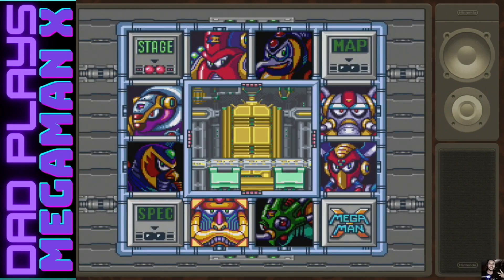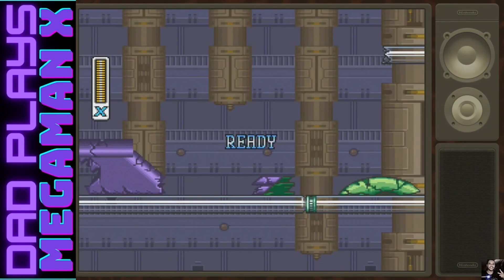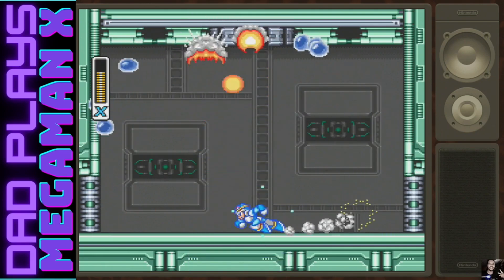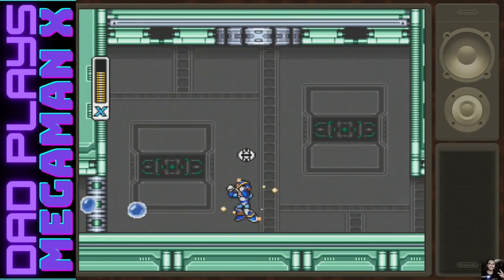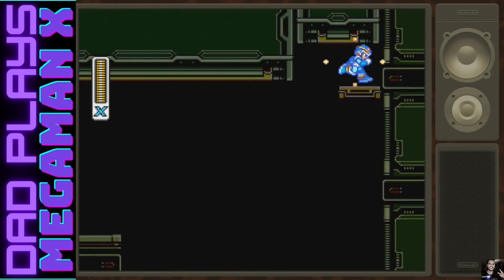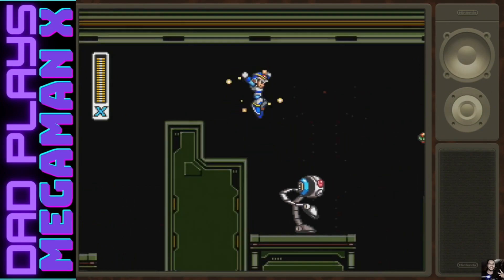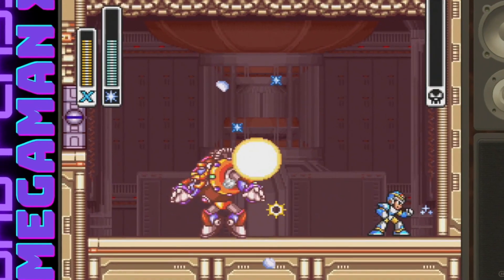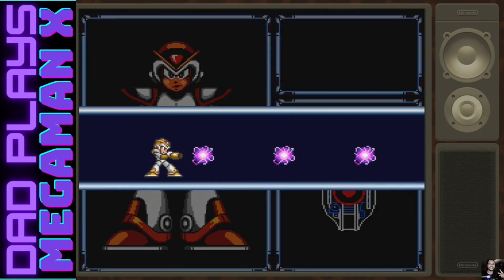5. Spark Mandrill | Megaman X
Just a gamer dad playing video games. I might get yelled at by my wife.
Thumbnails created by Bing AI
Credit to Nintendo and Capcom